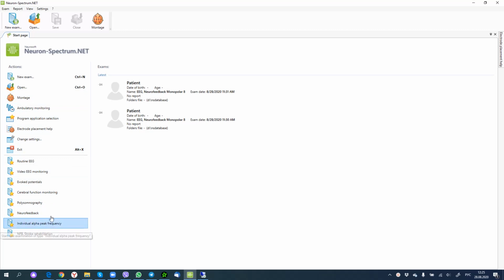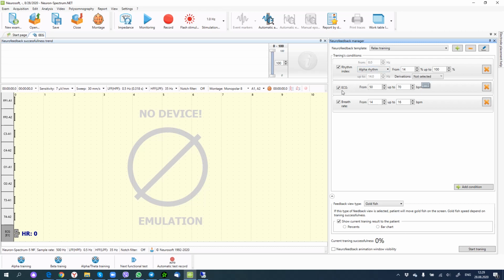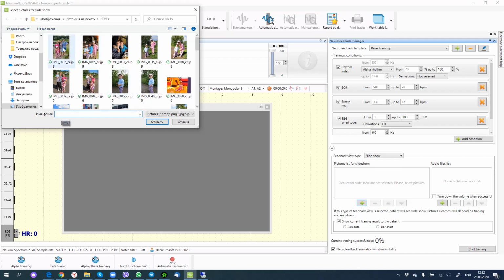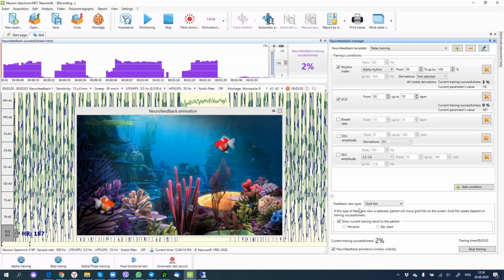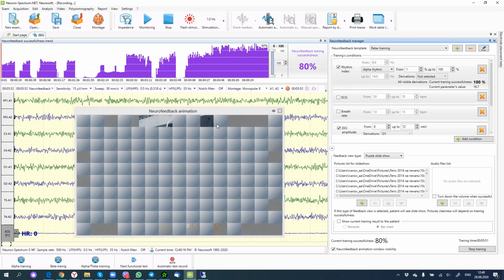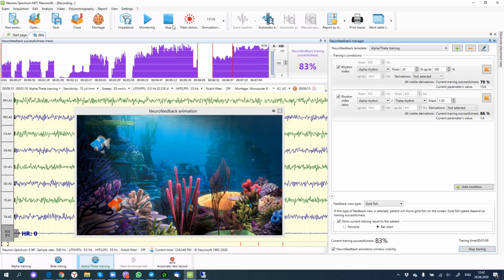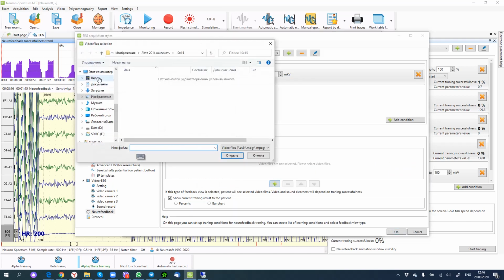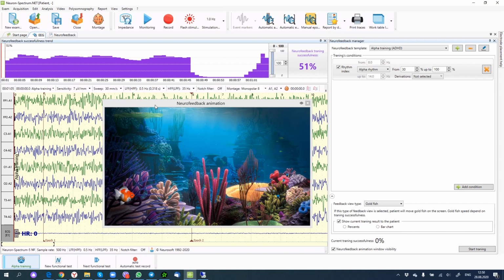Neurofeedback | Neuron-Spectrum.NET Software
In this video, you will learn how to perform biofeedback training using Neuron-Spectrum.NET software.